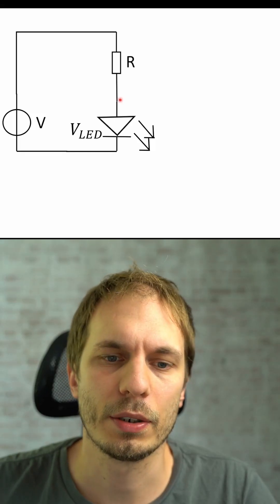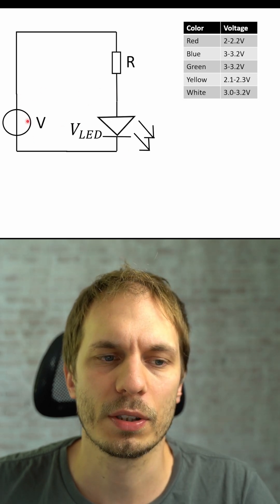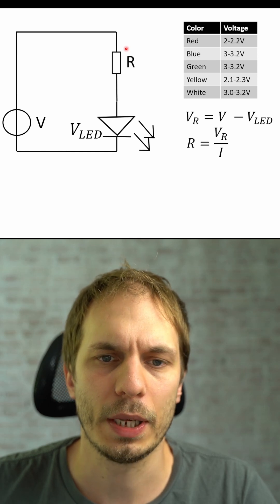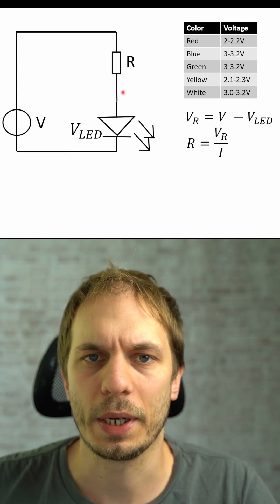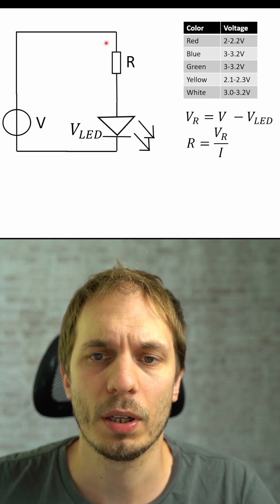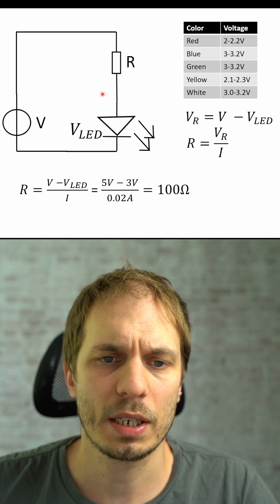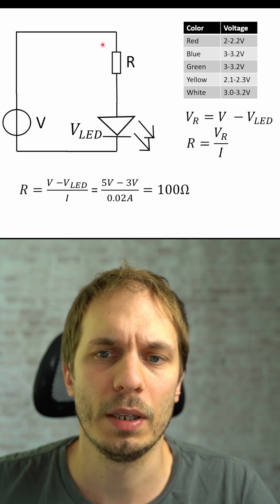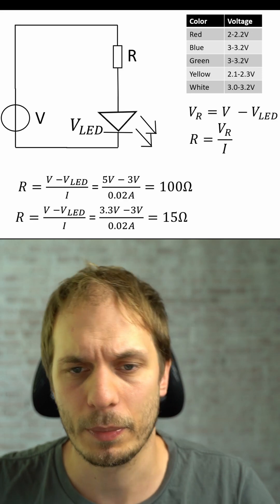How to calculates suitable resistance for LED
In this short i explain how to calculate the resistor to use an LED. With two examples Voltage of 5V and Voltage of 3.3V